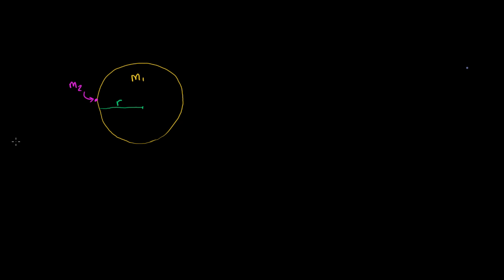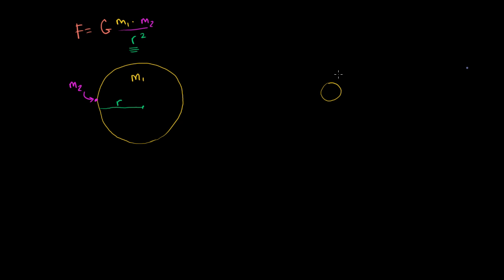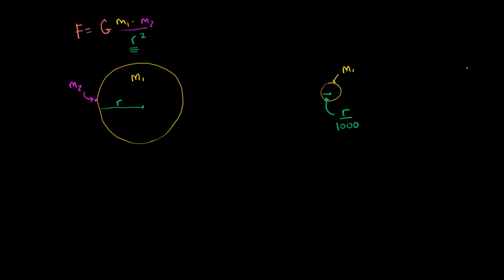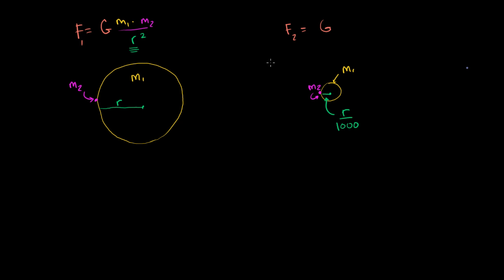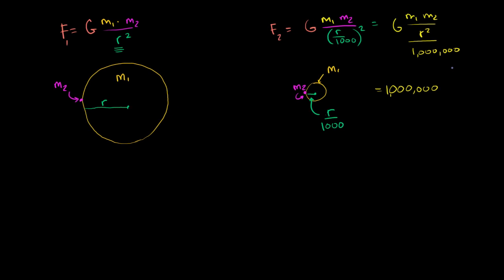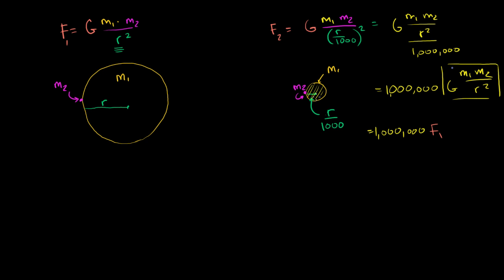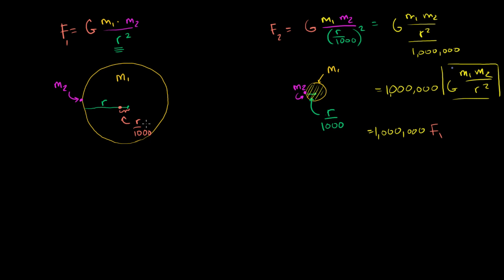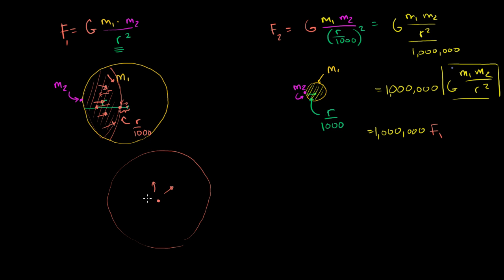Why gravity gets so strong near dense objects | Cosmology & Astronomy | Khan Academy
Courses on Khan Academy are always 100% free. Start practicing—and saving your progress—now

Why Gravity Gets So Strong Near Dense Objects. Created by Sal Khan.